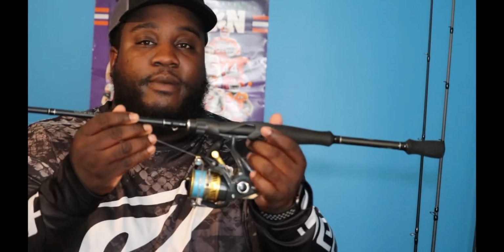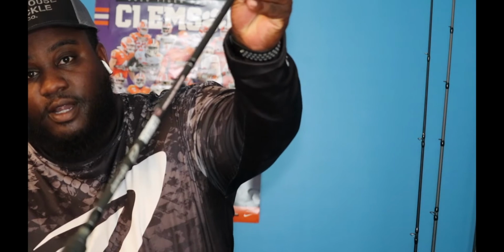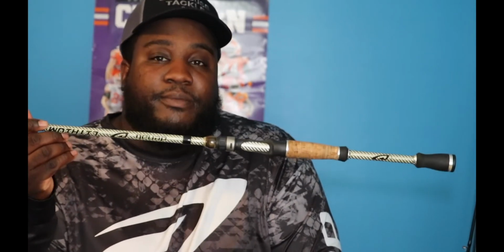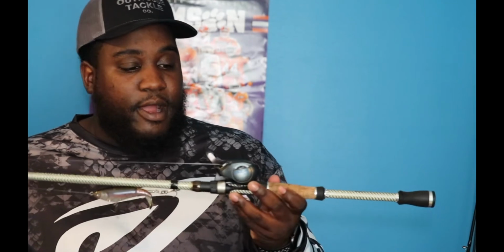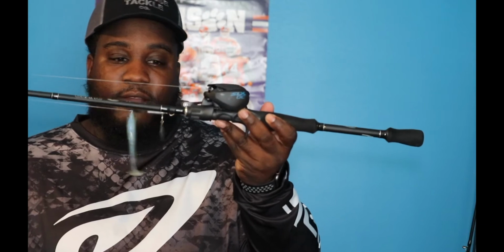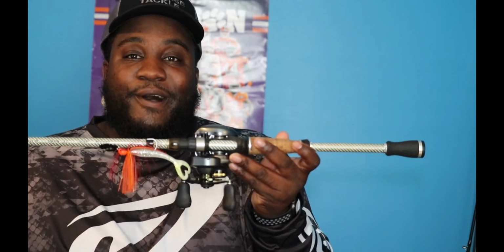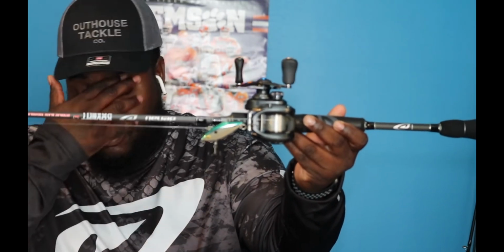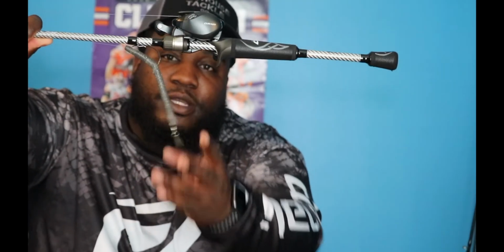Denali Rods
Experience The Difference ! Denali Rods are great quality rods that GET the job done. Offering IM7 & IM8 Graphite Winn Grips Stainless Guides & Semi-Micro Guides Light Weight Skeleton Reel Seats Custom EVA Handles
Featured Rods In Video ~ Kovert LT Series, Attax Series, Ryker Series, and The Lithium Series. Go check out you some new rods today!